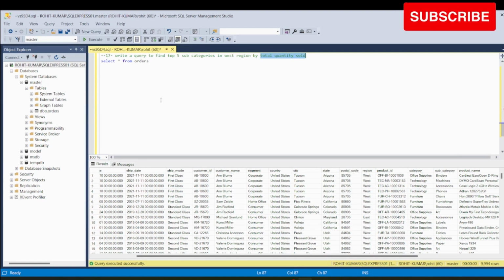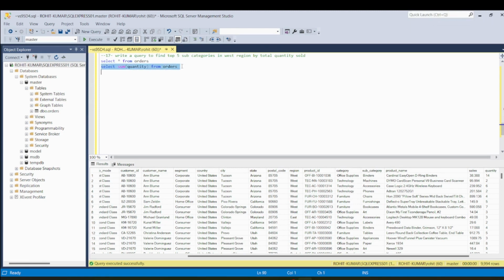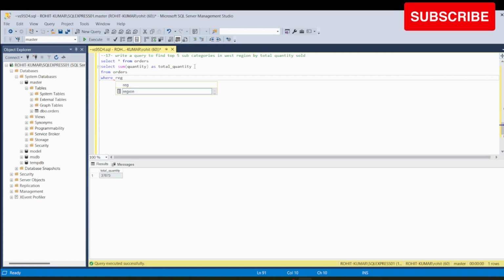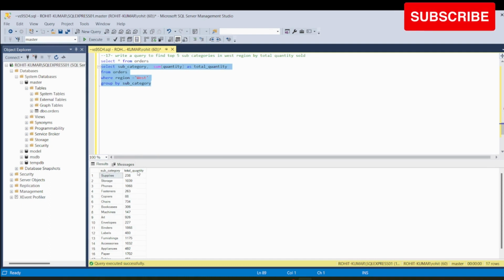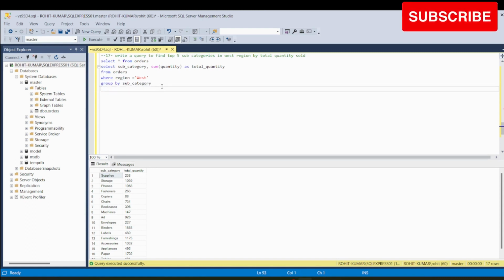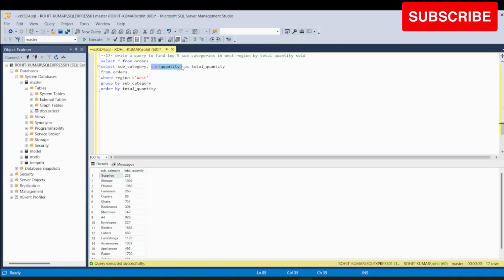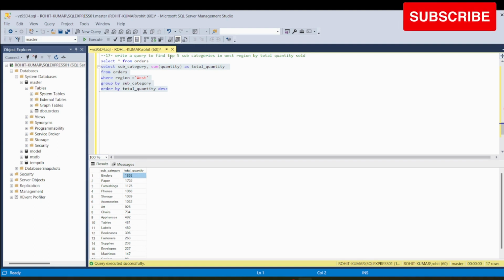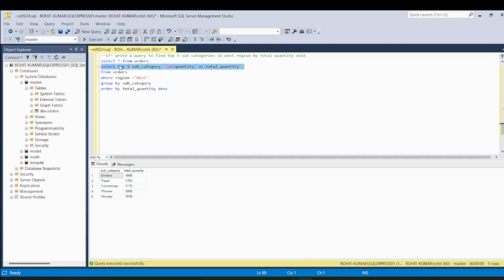How to find the top 5 category by using group by and TOP || Amrita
Hello Everyone! Today in this video I am going to introduce you to Group By and TOP in SQL, and how to it.